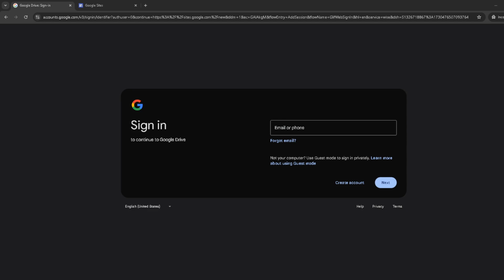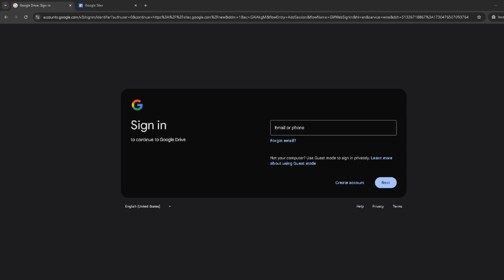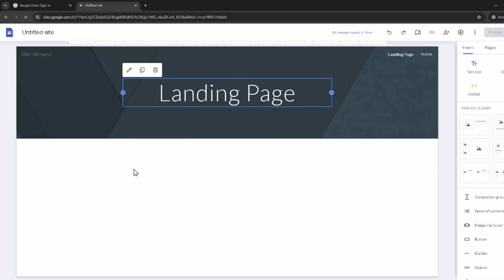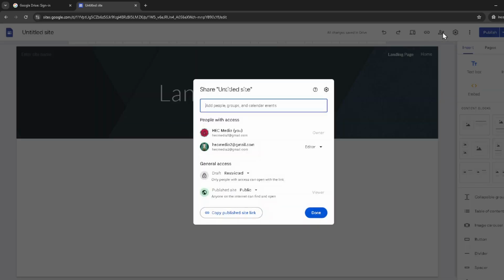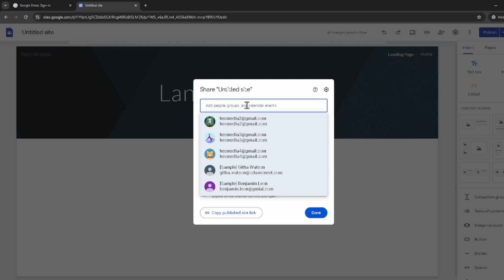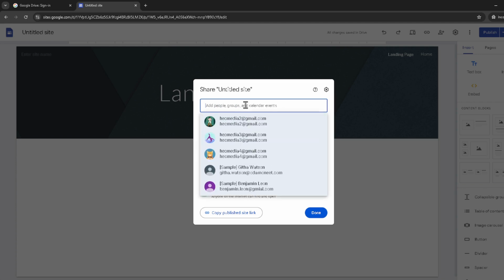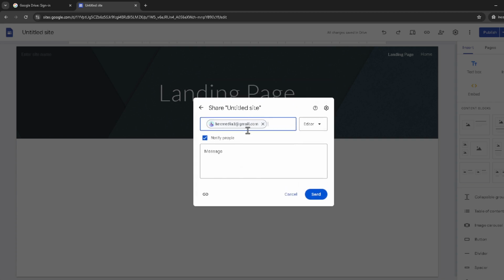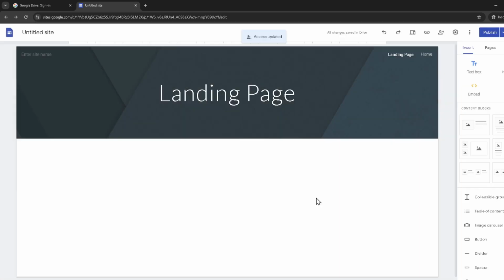How to Email Google Sites (Full 2024 Guide)